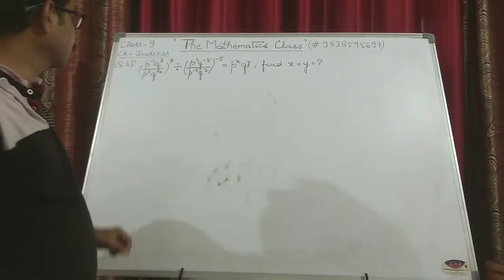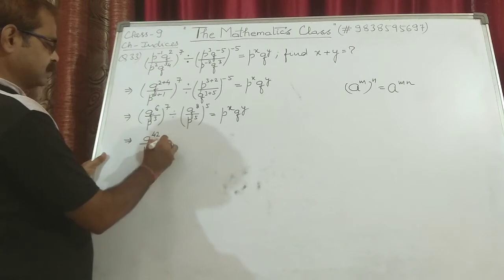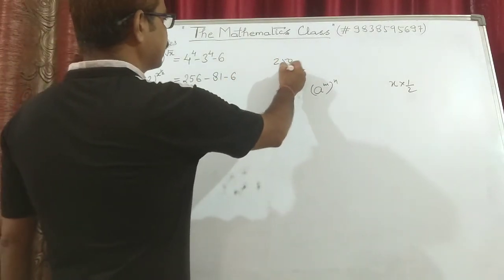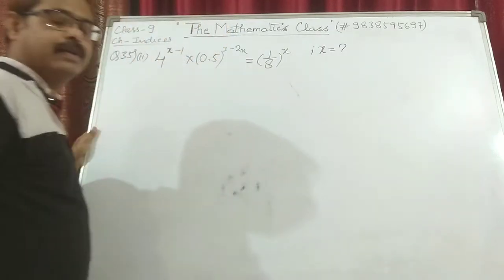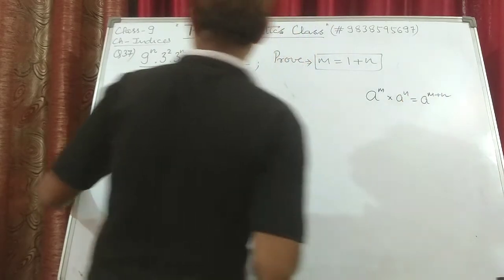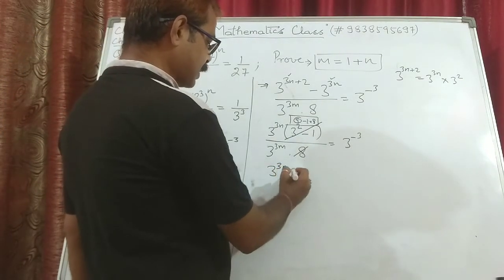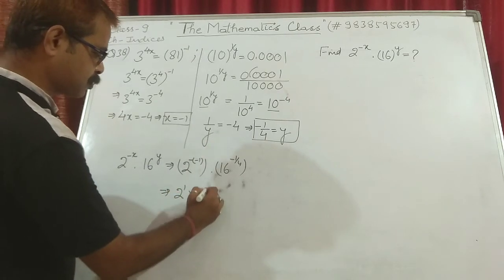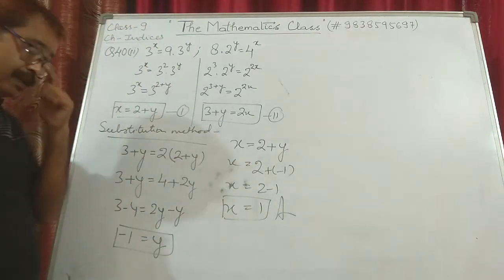INDICES || CLASS-9 || PART-4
This video is for grade 9 students.This video is from THEMATHEMATICSCLASS This is the last part of the video. I hope you would like the effort and expect you to study sincerely. To get the new updates. If you have any doubt kindly comment.
I hope you all will like the effort.